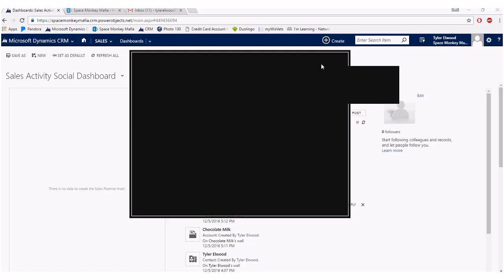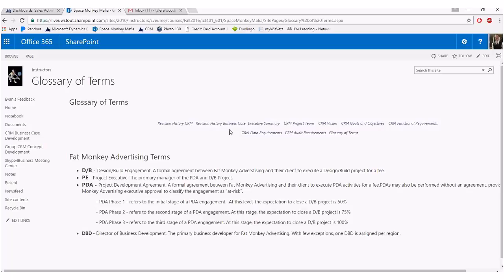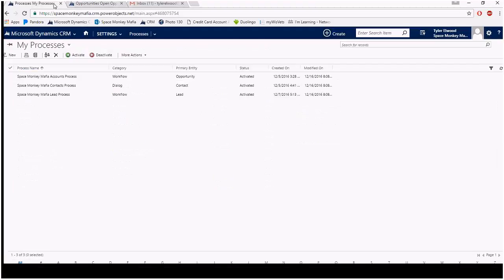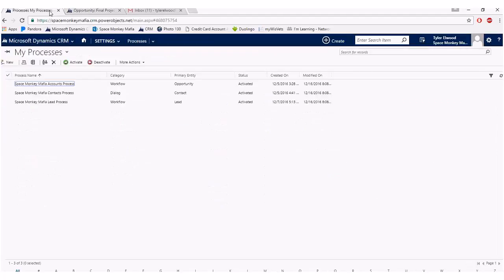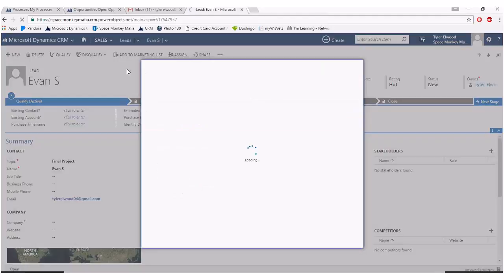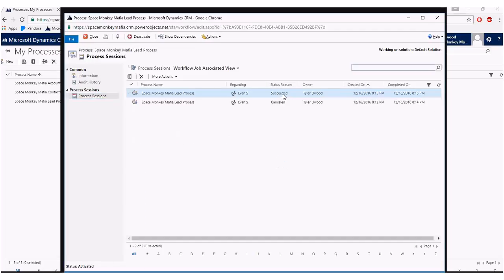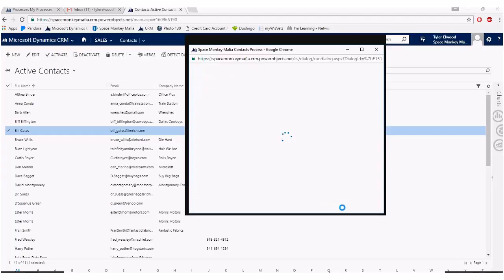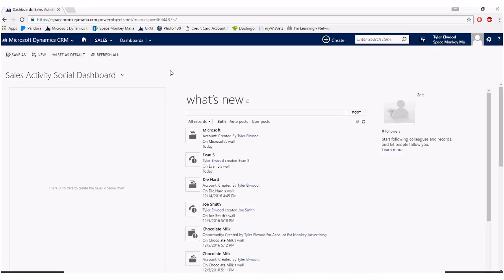Elwood, Tyler Lindgren, Samuel Johnston, Sarah Final Friday, December 16, 2016 8 06 11 PM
ICT 401 Final Project